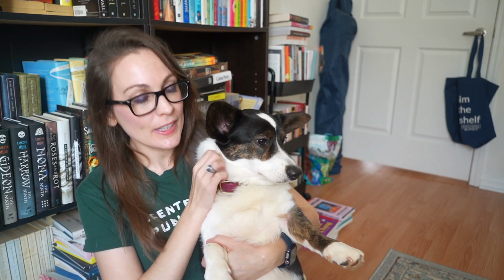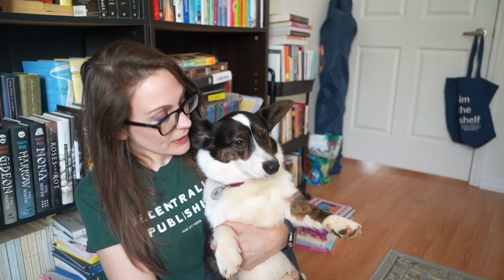January Reading Wrap Up Pt. 1 | 2024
BOOKS MENTIONED

The Dangers of Smoking in Bed by Mariana Enriquez, Translated by Megan McDowell

FIND MY WORK ONLINE

** I was not paid to discuss any of the books in this video, but some books may have been sent to me by publishers seeking an honest review.